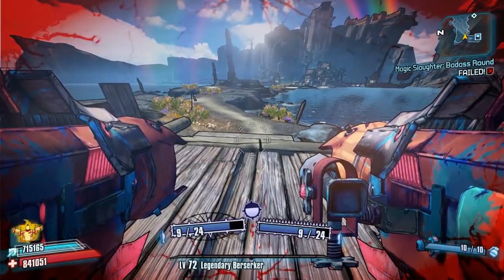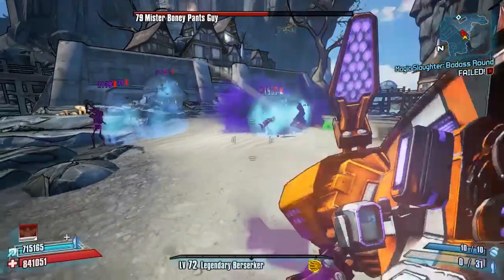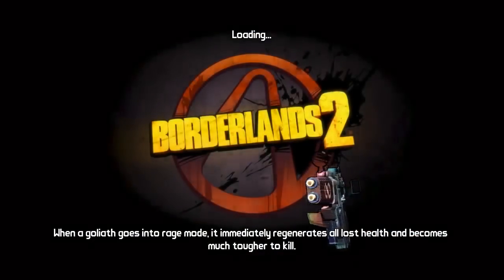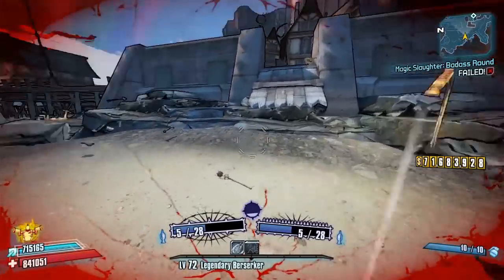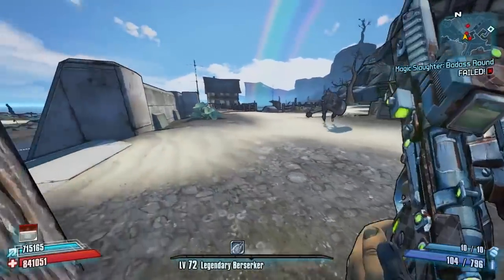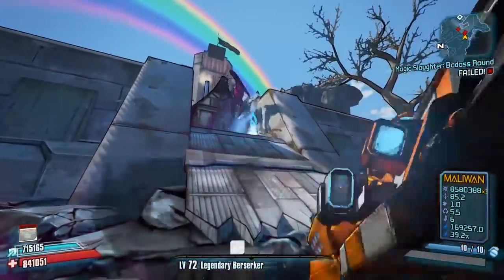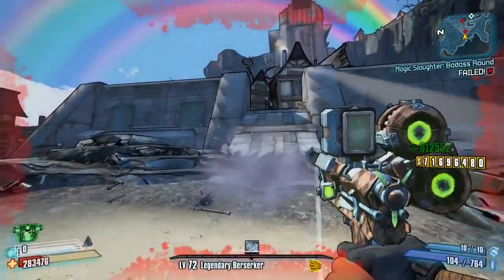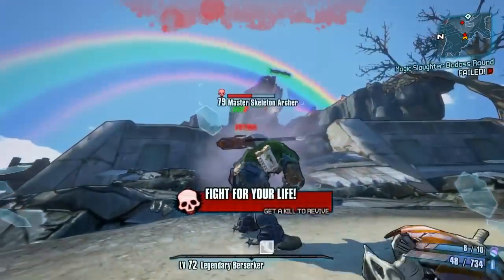Borderlands 2 | Farming Mister Bony Pants Guy For The Gub | Community Patch 2.0 Farming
The Second Borderlands 2 Community Patch Has Been Released. 130+ Changes and improvements available. Quick and easy to do. PC only

Today Il be Farming Mr Boney Pants Guy in the Unassuming Docks for the Gub Pistol which has been added to his loot Pool

Big Thanks to the Guys who worked on this.